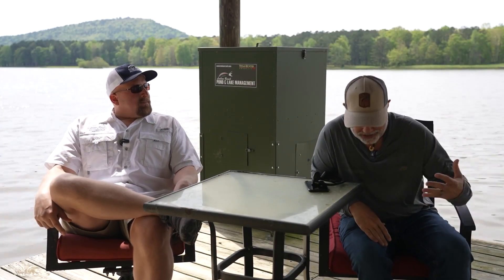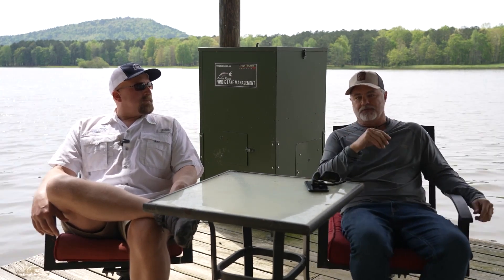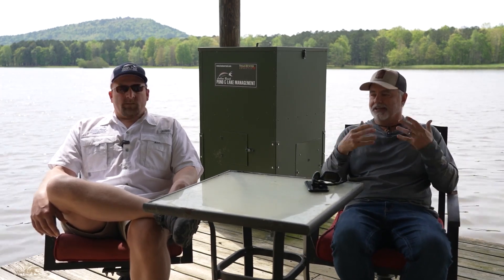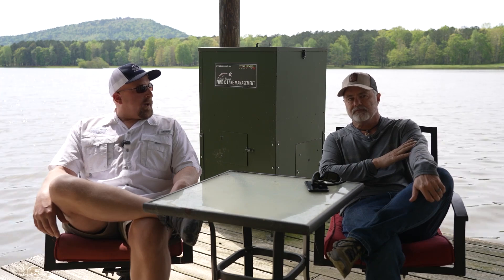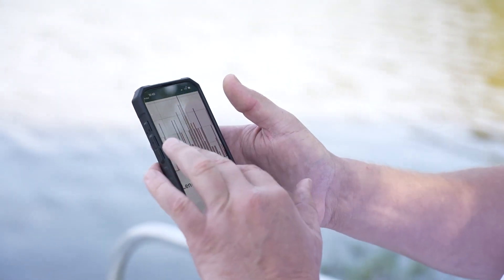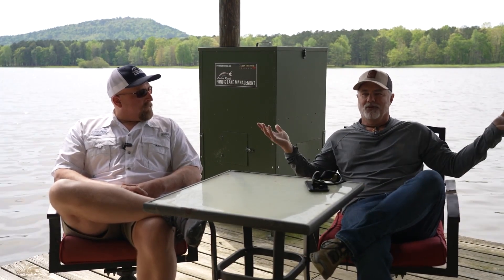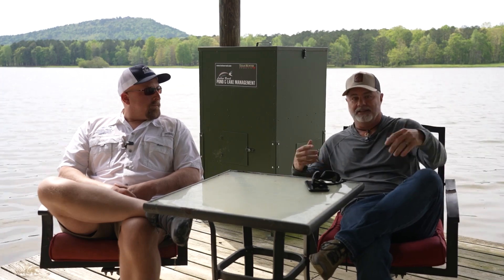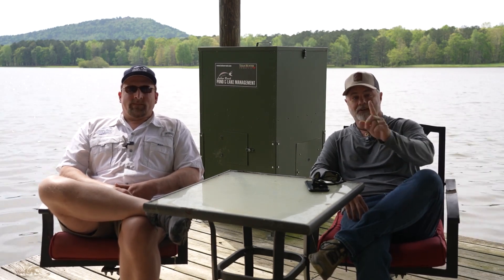Truth's and Myth's on Fish Genes and DNA (What's right?)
On this episode of the Bassmaster project at Lake Y, James Hall and John Jones discuss fish species, pure genes and what lakes and ponds should do in the opinion of a fish-stocking biologist.